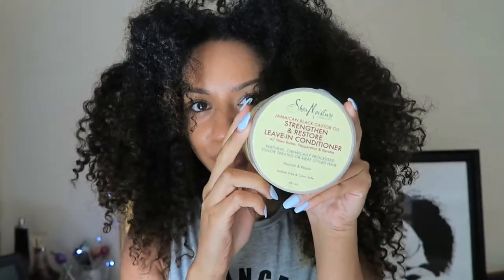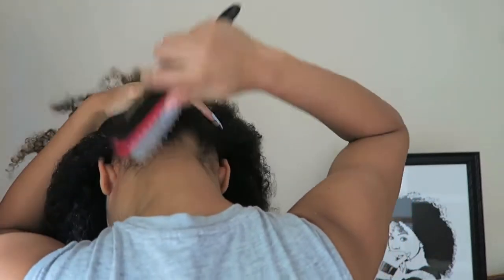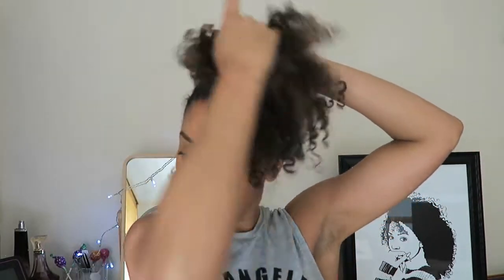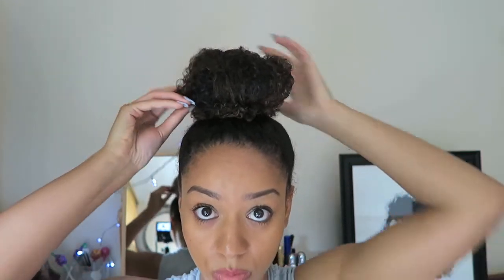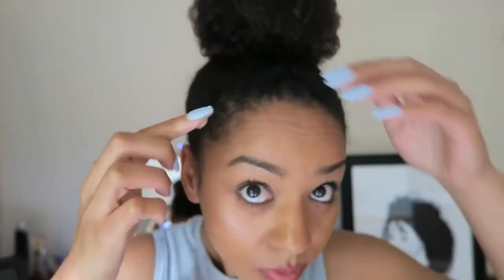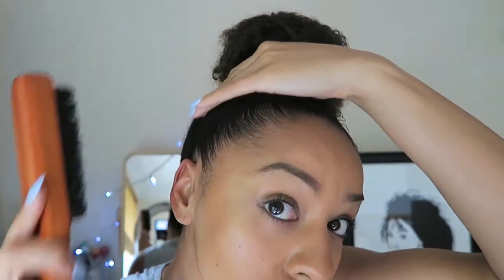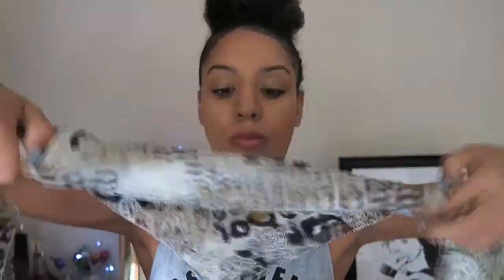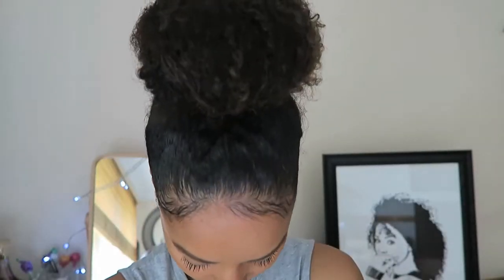Easy Sleek Top Knot Bun For Curly Hair | UKCurlyGirl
Check out how I get my sleek top knot bun (as seen on Instagram!) Simple and easy for when you want to switch up your look BUT I do not recommend this style often as it is tight and you want to avoid manipulation (KEEP THOSE EDGES GIRLS) X

I have written a book all about how to get your curls back to health!
PRODUCTS MENTIONED♥
SheaMoisture JBCO Leave-In
Eco Styler Gel Black Castor & Flaxseed Oil

MUSIC♥ Tupac - Do For Love (Instrumental)
FAQ'S
When did you begin transitioning to natural curly hair? 2014
What is my staple conditioner? SheaMoisture JBCO Leave-in
What camera do I use? Canon G7X
How do I edit my videos? Final Cut Pro
What lighting do I use?